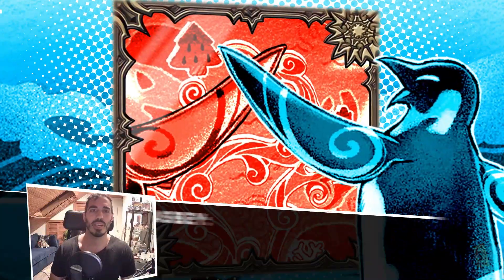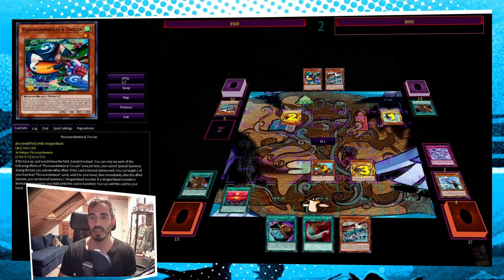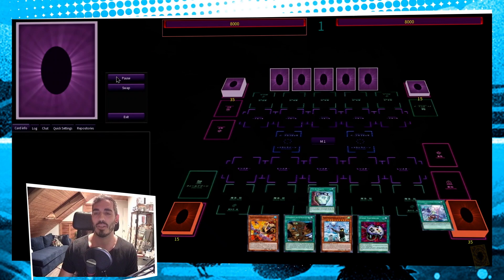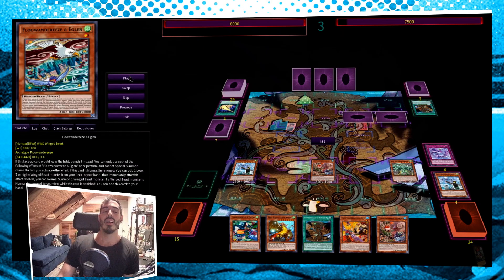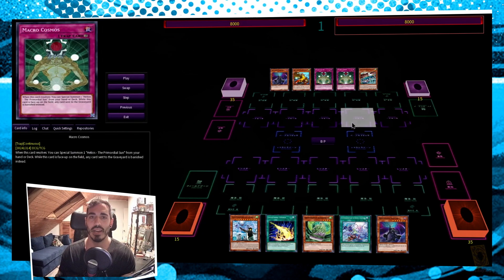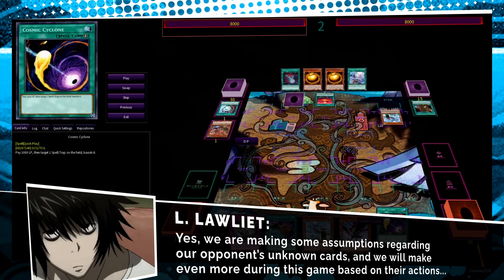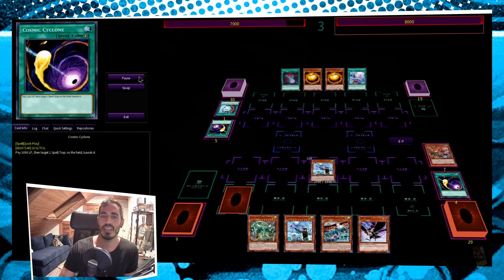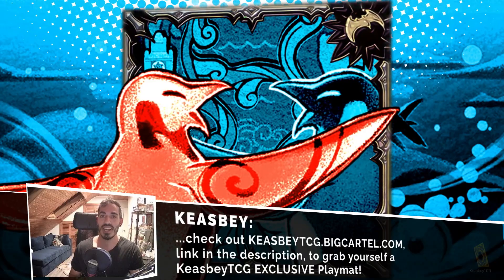Floowandereeze Mirror Matches In-Depth Breakdown + Commentary!! CLASH!! Empen VS Empen!!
Hey y'all what is up! Keasbey here, and today I've got 2 Floowandereeze Mirror Matches for you (AKA who can play Unexplored Winds first). We go pretty in depth and break down more or less every minor choice made during the game, so enjoy!

They're custom made by us for us, and everything from them goes towards new equipment and eventually getting more mats too!

Thanks!